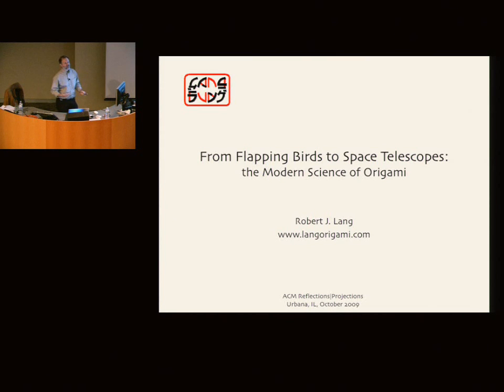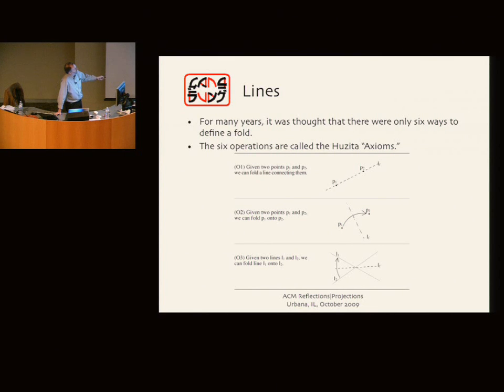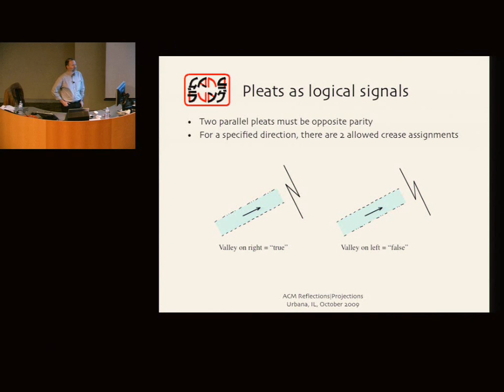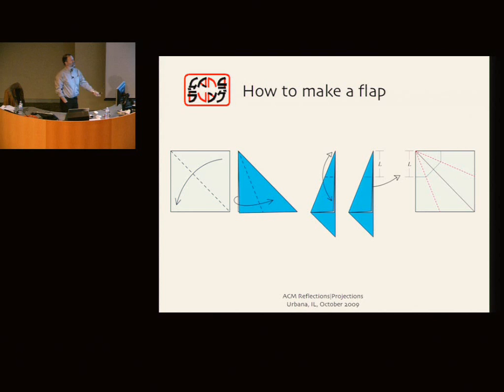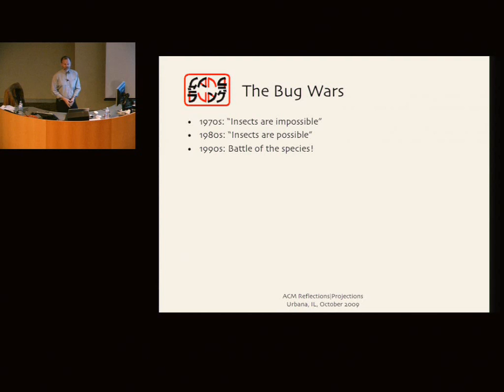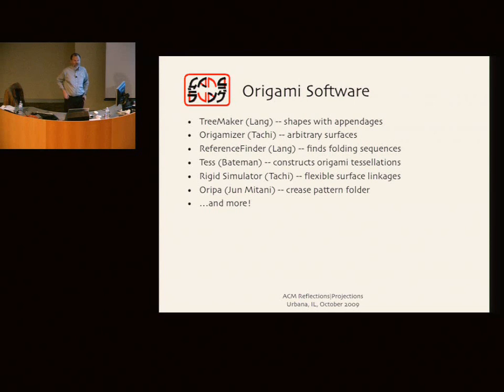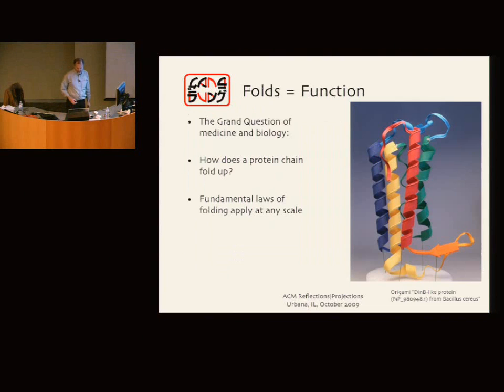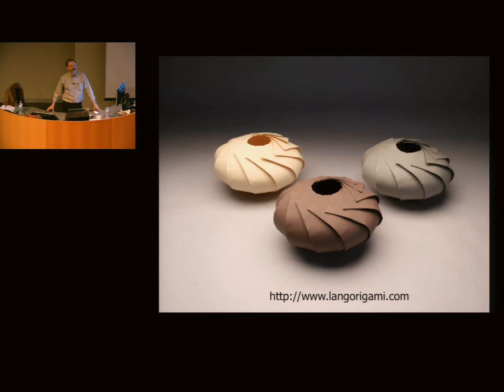r | p 2009: From Flapping Birds to Space Telescopes: The Modern science of Oragami - Robert Lang